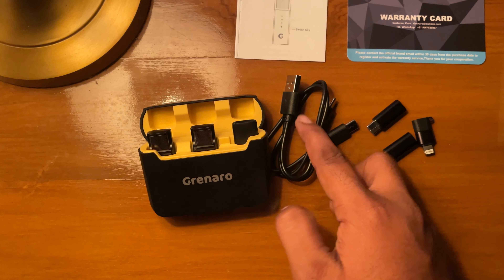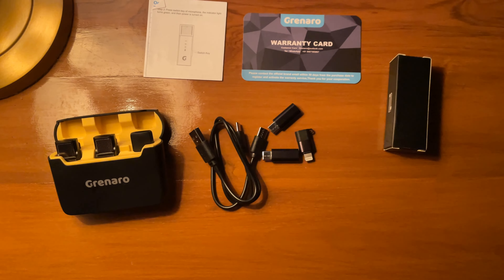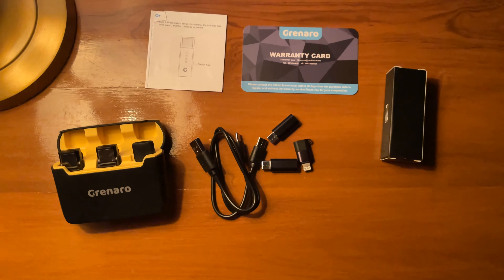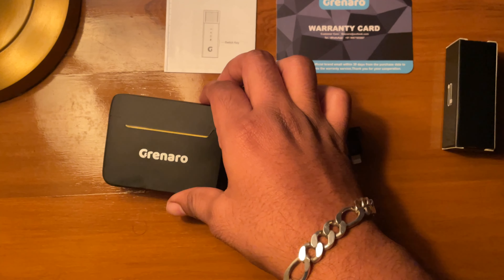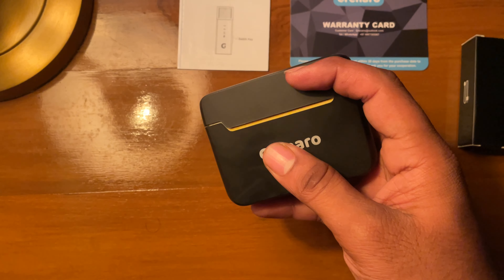💥Best Wireless Mic under 3k 💥 | Grenaro s13 pro wireless Mic Full Review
💥Agal Travels: 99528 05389, 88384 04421
Agal Travels helped us book low-cost accommodations and plan our vacation.💥

Welcome to my in-depth review of the Grenaro S 13 Pro Wireless Microphone! If you're a content creator, podcaster, or vlogger, you'll want to watch this review to learn about the incredible features and audio quality this mic has to offer.

In this video, I'll cover:

1.Design and build quality
2.Audio performance and clarity
3.Wireless connectivity options
4.Battery life and charging
5.Included accessories and extras

The Grenaro S 13 Pro is a game-changer for anyone looking to upgrade their audio setup. Don't miss out on this comprehensive review to make an informed decision.